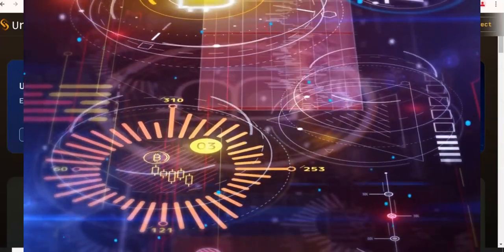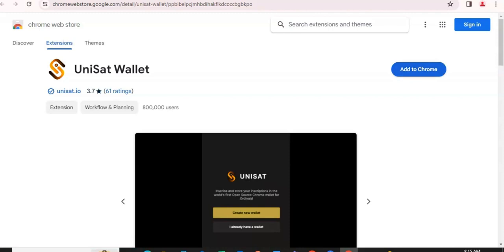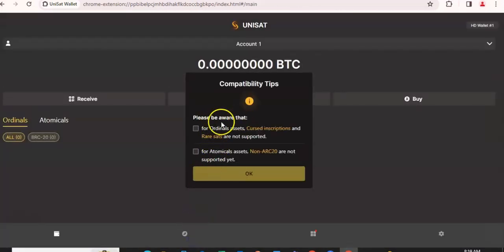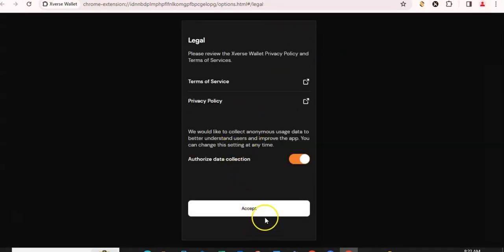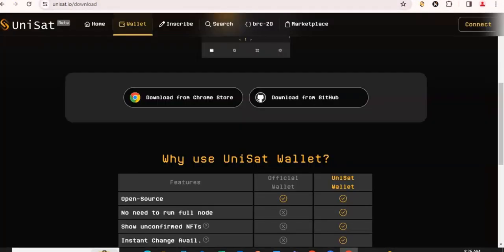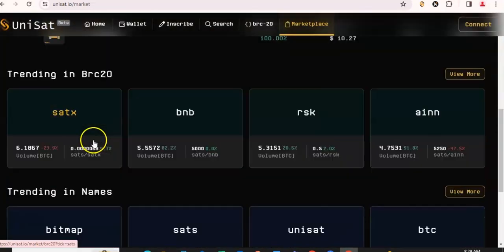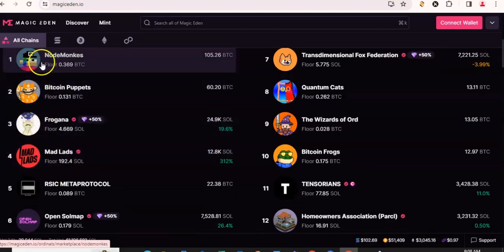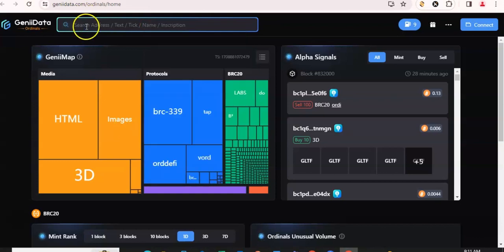Ordinals NFT & BRC20 for Beginners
This is a step by step guide on how you can get started in Ordinals and and BRC20.